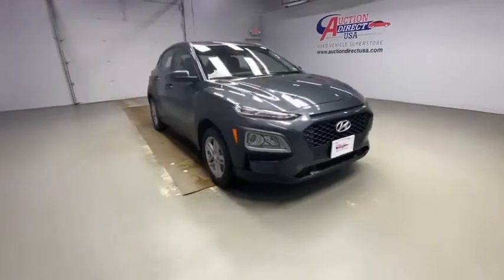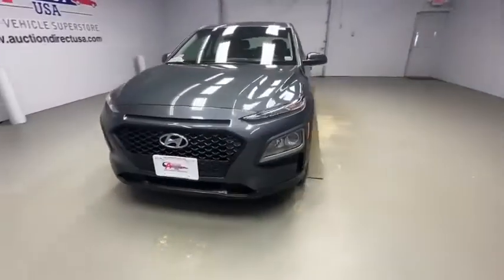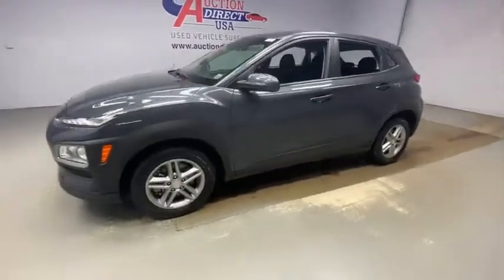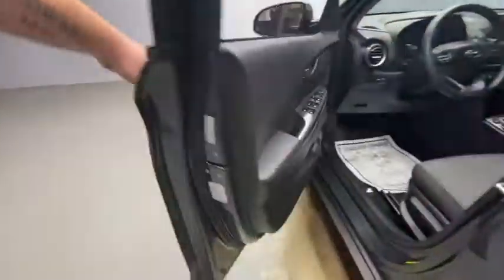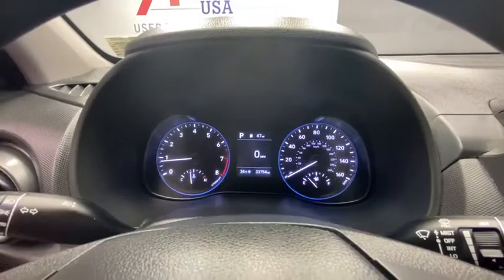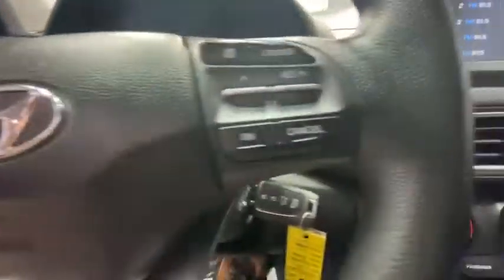2019 Hyundai Kona Rochester, Victor, Pittsford, Webster, Spencerport, NY VT39513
Thunder Gray Used 2019 Hyundai Kona available in Rochester, New York at Auction Direct USA Rochester. Servicing the Victor, Pittsford, Webster, Spencerport, NY area.

New Tires! New Brakes!! AWD, Backup Camera, Remote Keyless Entry, USB Port, Alloy Wheels, and this vehicle has a clean, one-owner CARFAX history report!!